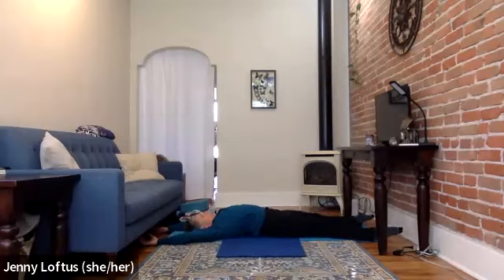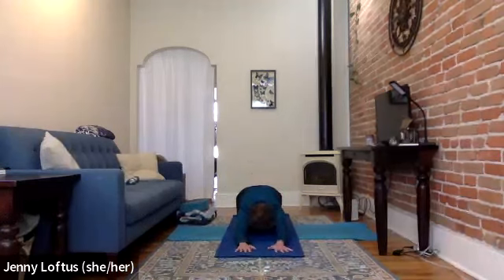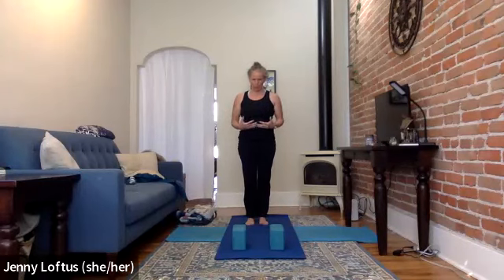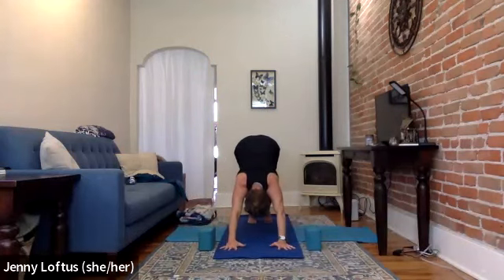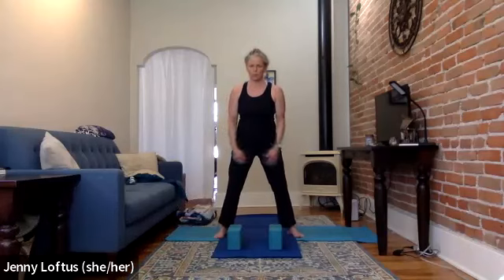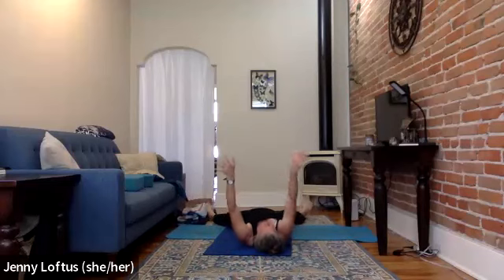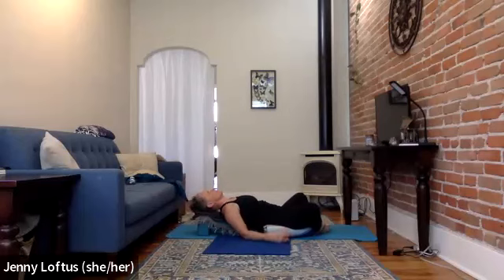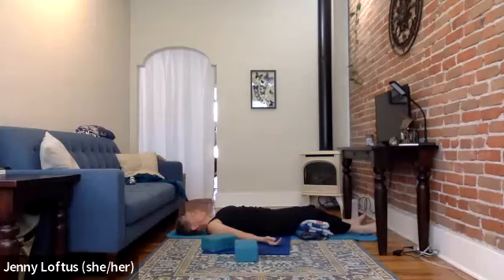Supporting the vagus nerve, recorded 4:19:23